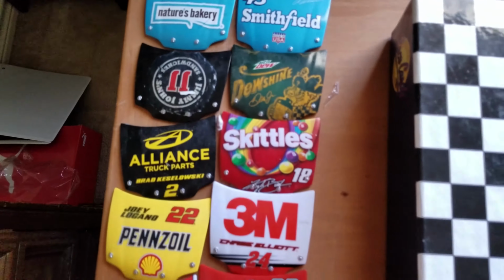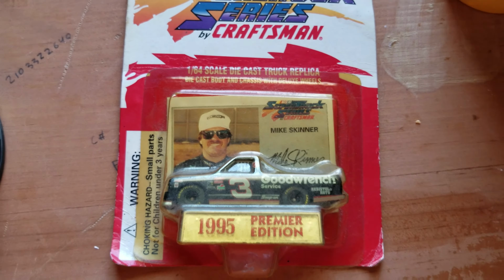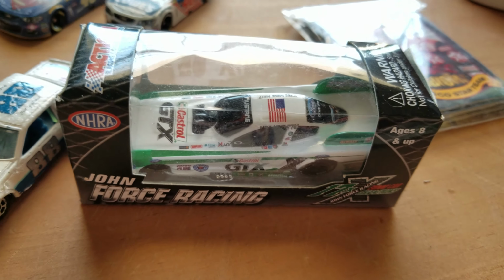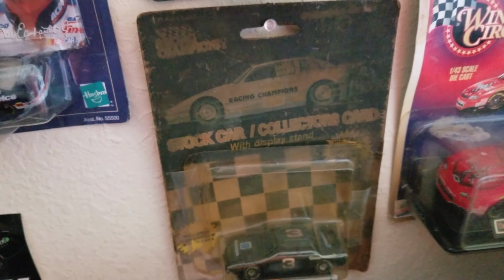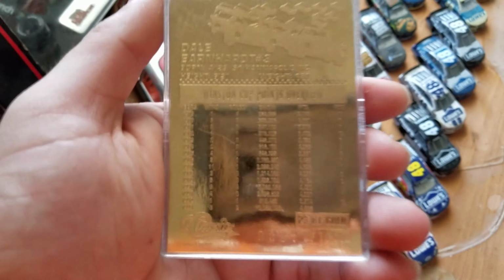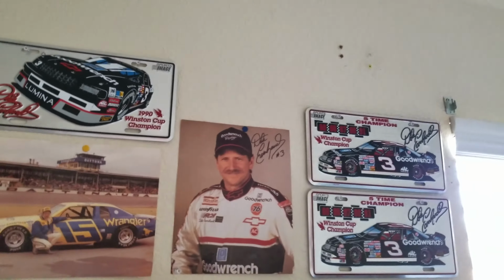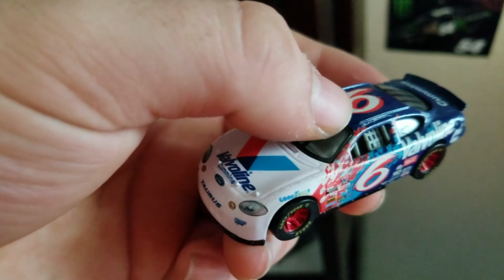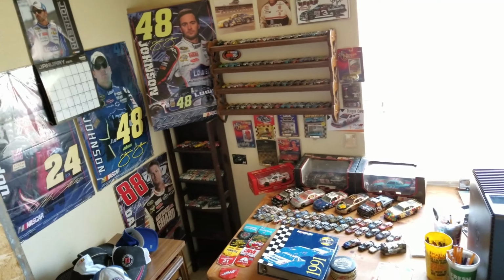NASCAR Collection video!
Today I display my NASCAR memorabilia collection. Enjoy my garbage commentary too.